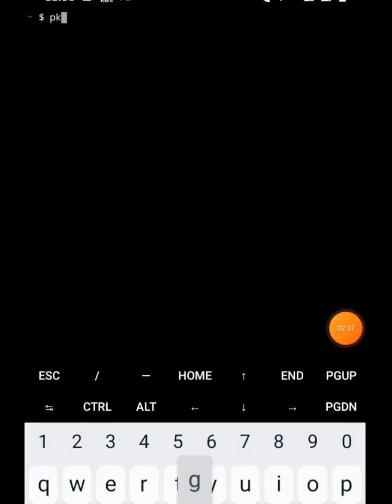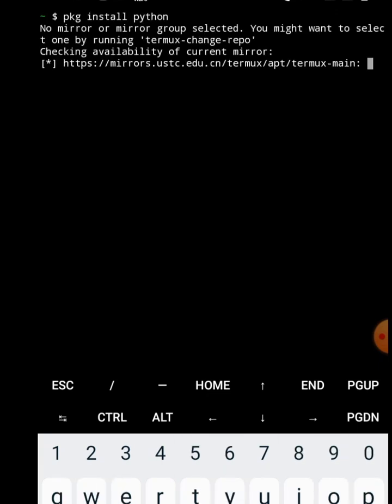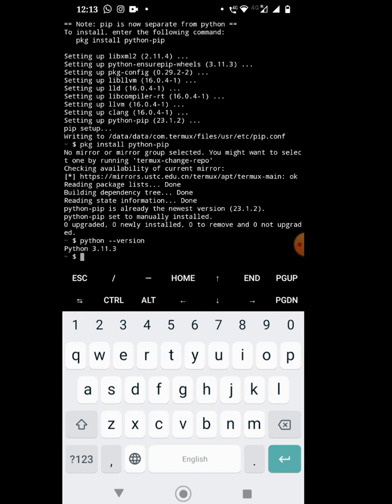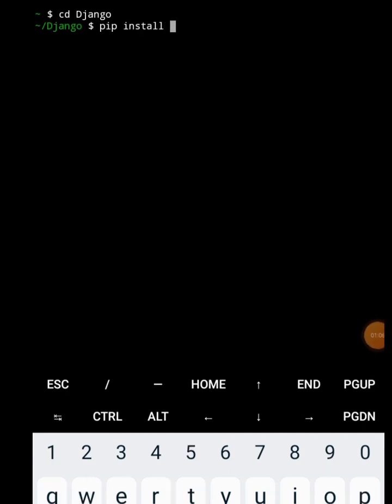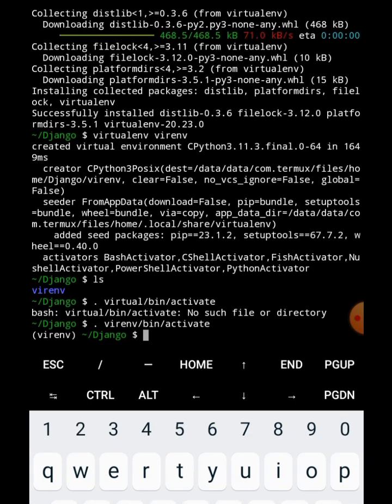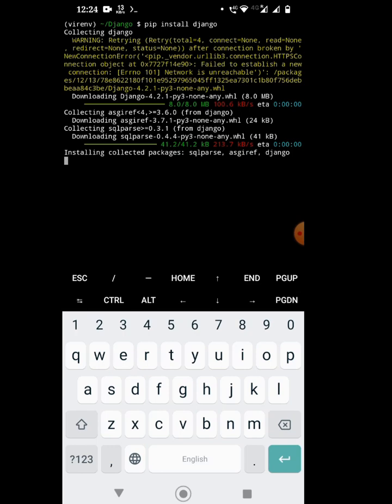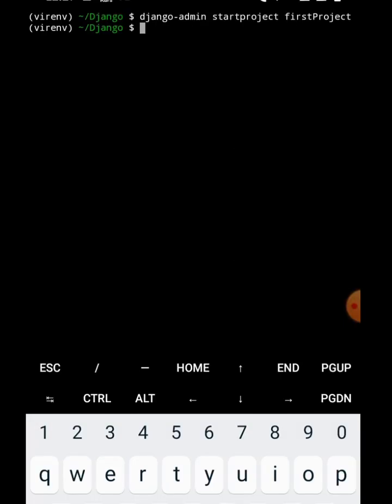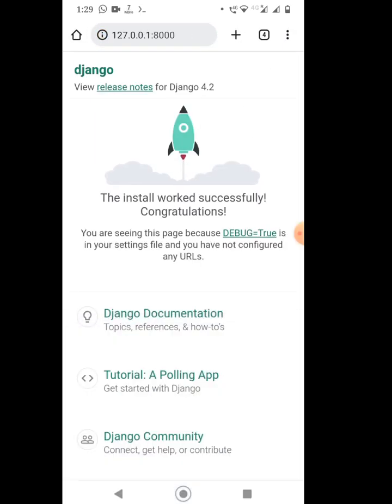How to install django in android using termux | Django in termux commands |English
All commands are given below and implementation should be in order.

these commands will fix bug in your termux
* pkg upgrade
* pkg update

*pkg install python
*pkg install python-pip
[ to check python version type 'python --version']

pwd- to check current directory
ls - to see all files in your current directory
mkdir - make new directory

creating new directory in Home
* mkdir  yourFileName
*cd yourFileName

creating virtual Environment
*pip install virtualenv
name your virtual environment
*virtualenv NameOfYourEnv.

activation of virtualEnv
*  . NameOfYourEnv/bin/activate

installtion of django
* pip install django
*django-admin startproject yourProjectName
* cd yourProjectName
copy that http:// link and open it in your browser.